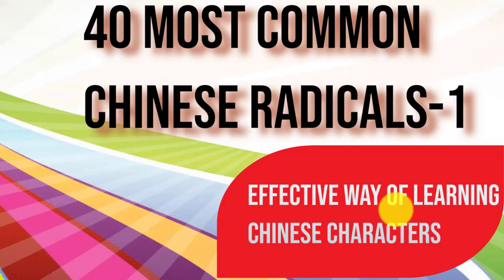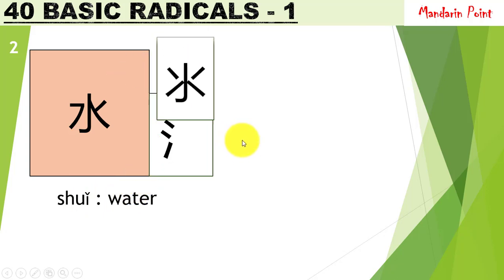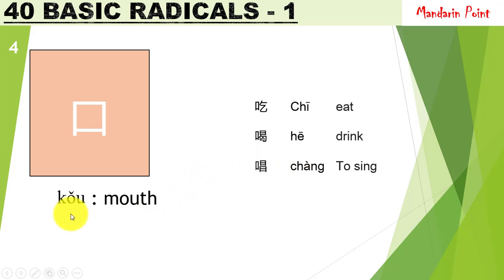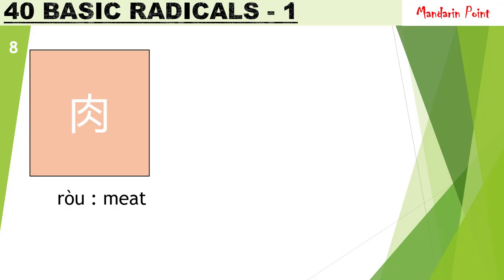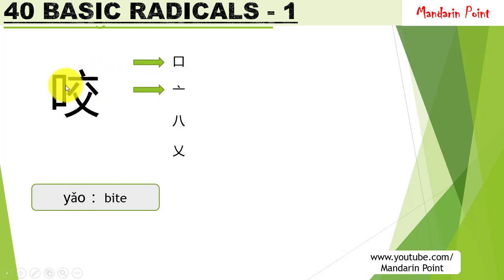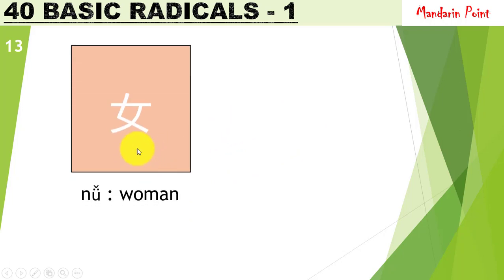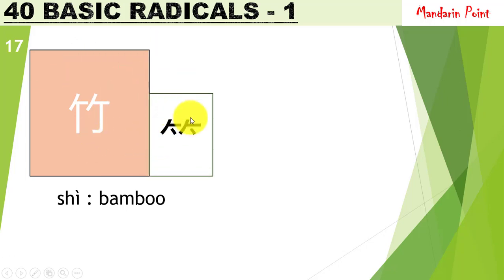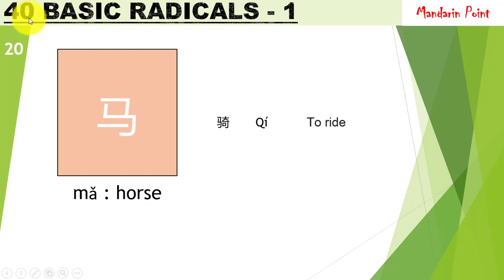8. 40 most common Chinese radicals-1 l Chinese language Course l Easy Chinese Radicals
Chinese radicals are the basic blocks of Chinese language and usually portray the meaning of Chinese characters. if you don't know Chinese radicals very well, you can't master Chinese characters.

In this video, we've discussed 40 most common Chinese radicals which cont 55% of total Chinese characters. we've discussed following Chinese radicals in video:

人。people or person
手.   hand
水    water
女     woman
子     child
疒     sickness
木     tree,wood
糸     silk
口     mouth
日     sun
金      gold/metal
火     fire
艹     grass/leaves
心     heart
肉     meat/flesh/body parts
月     moon/flesh/body parts
夕     sunset/evening
虫     insect
马     horse

This video is a part of our series of learning Chinese language from scratch through an optimized way. Many of you don't know from where to start Chinese language for easy understanding, writing and reading. Mandarin Point is platform for such people where Chinese language will be taught from scratch in an optimized way. You'll be able to write Chinese Characters just after three videos. This lesson is also a continuation of that journey. We'll learn basic greetings sentences as well as decompose them in their basic strokes to practice what we've studied in previous lessons.

I've decomposed following characters in this video,

qī: seven
bā。8
Shí：10
Ér: Child
Kǒu: Mouth,door
sì: 4
liù：6
qiān：1000
qiān：1000
gōng: public
nǐ：you
néng：to be able
māo：cat
gāo：tall
rè：hot
多少
Duōshǎo ; How much

First Lesson. An optimized way of learning Language. Lesson-1 l Basic Strokes l

An optimized way of learning Language. Lesson-2 l Basic Strokes l

An optimized way of learning Language. Lesson-3 l Basic Strokes l

Practicing basic strokes l Lesson-4 l